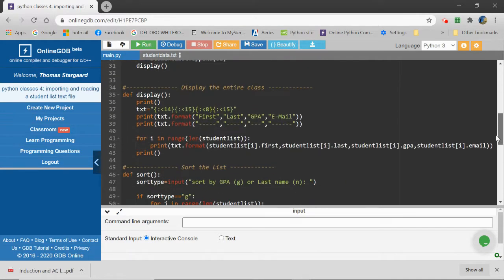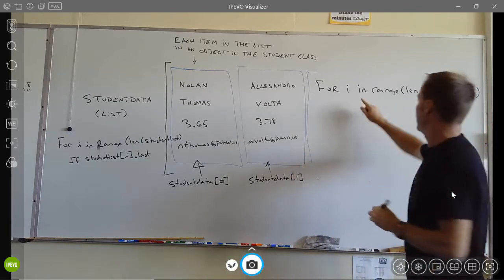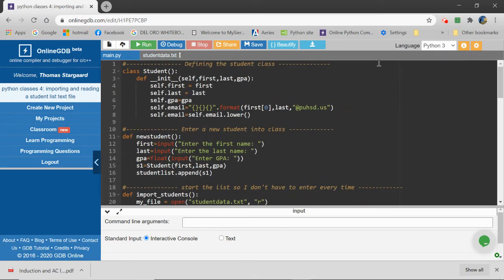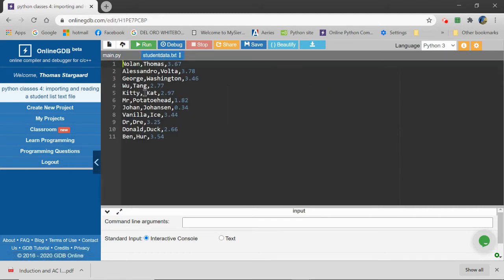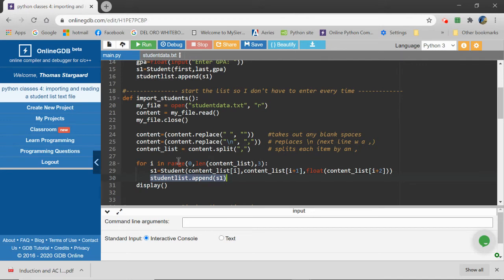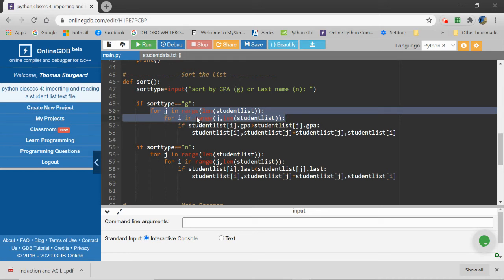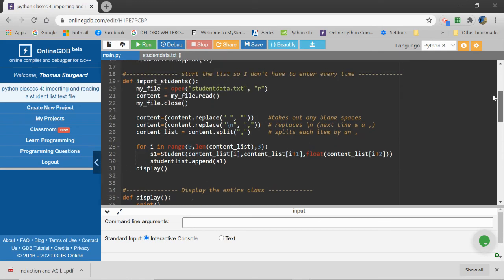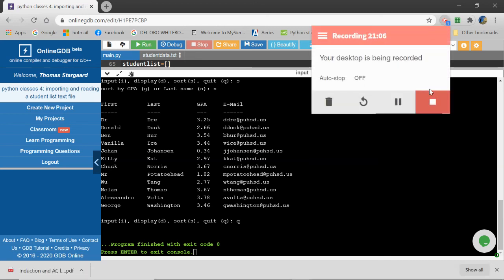Class program explained